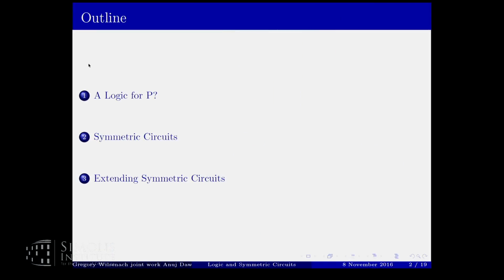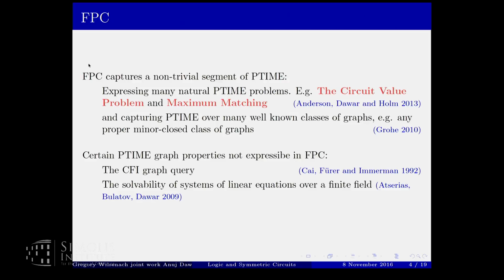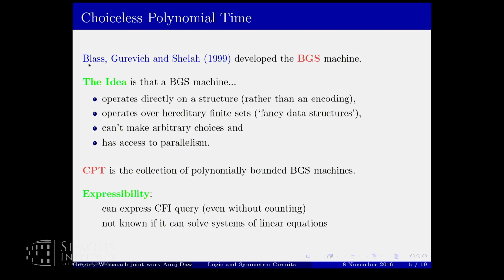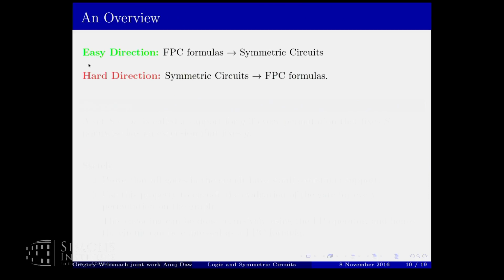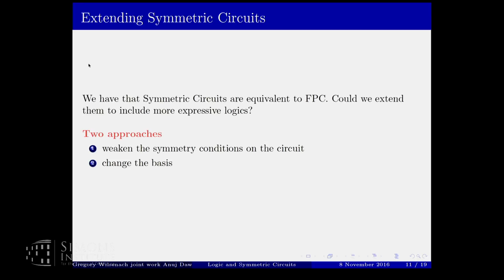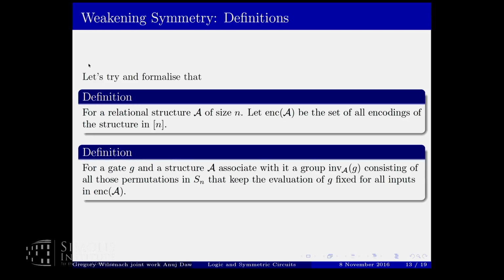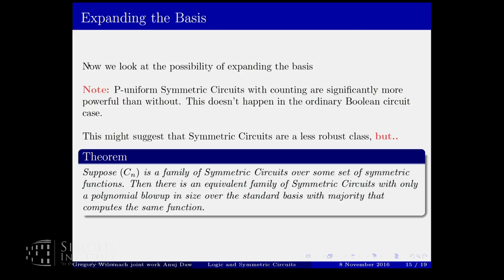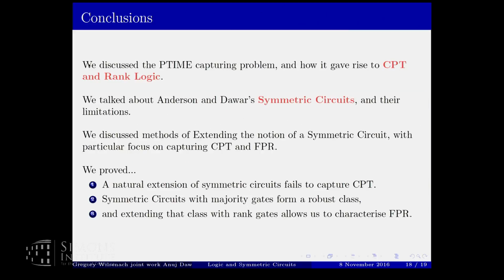Extending Symmetric Circuits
Gregory Wilsenach, University of Cambridge